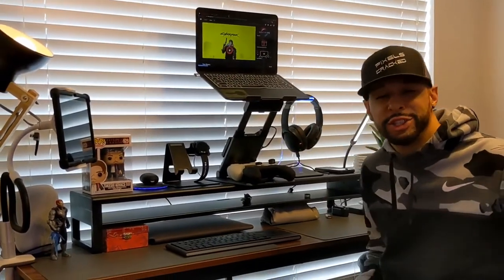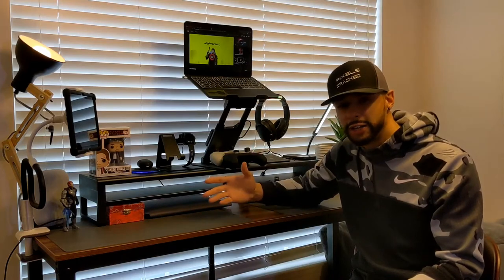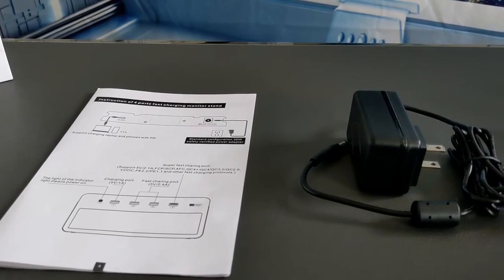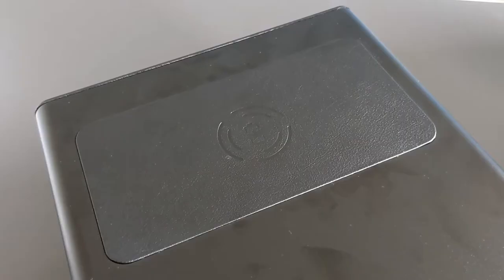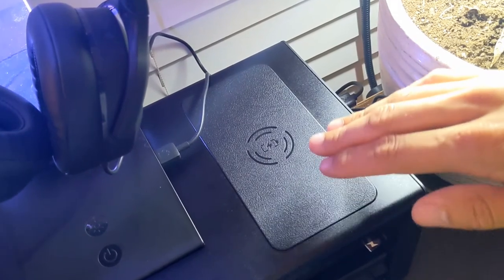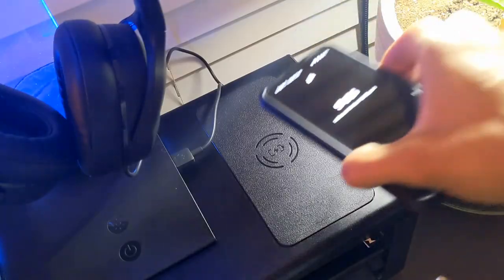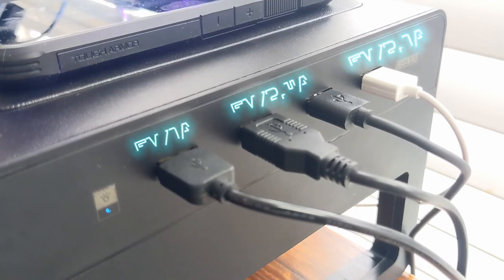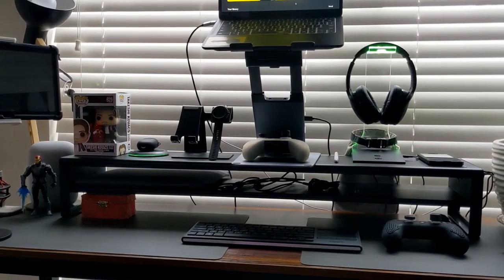Vaydeer 2 Tier Aluminum Monitor Stand With Wireless Charging & Hub Unboxing, Assembly & Review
In today’s video we will be unboxing and reviewing the Vaydeer 2 Tier Aluminum Monitor Stand with Wireless Charging & Hub.

This item is featured on a playlist called LIT (Life Improving Technology) because it raises your device to improve posture.

As always, I only feature products or services that I buy, use or am interested in.